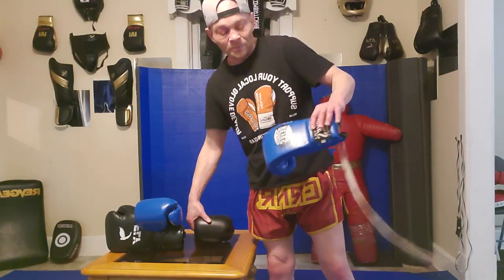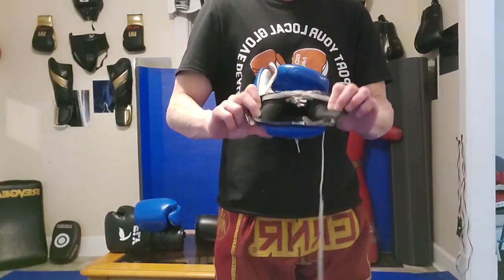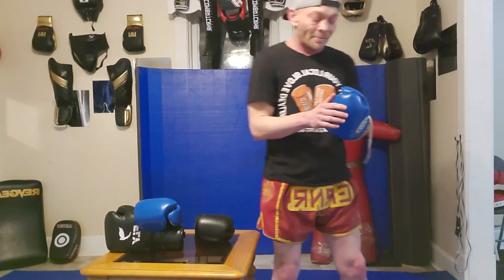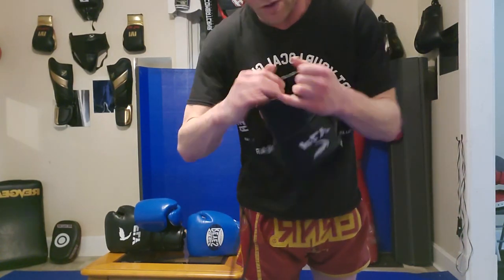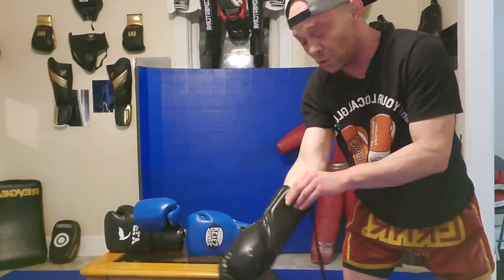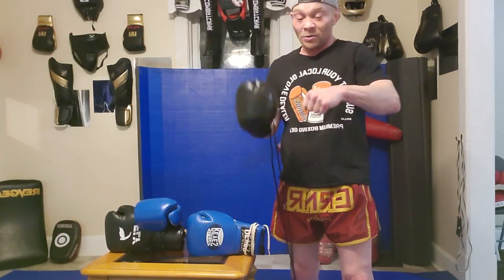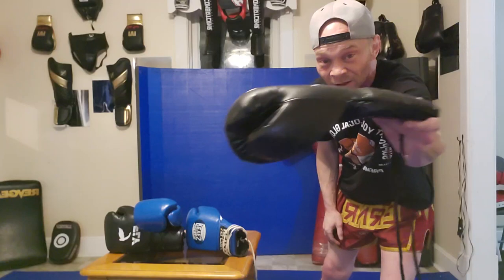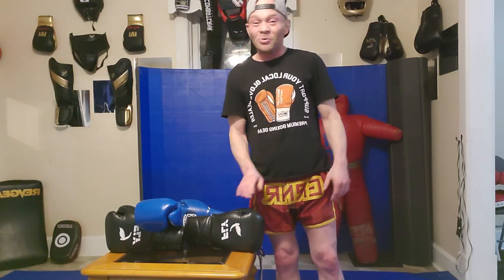Wingo Reviews Fly Superlace X Vs Cleto Reyes Boxing Gloves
side by side comparison between 2 boxing gloves for training, the Fly Superlace X against the classic Cleto Reyes lace up